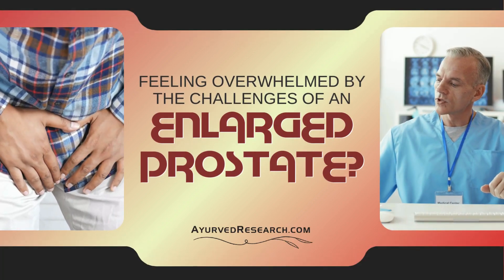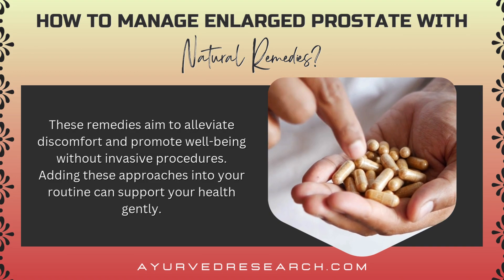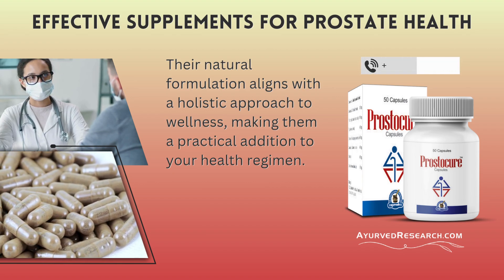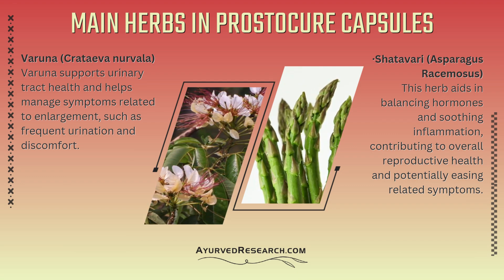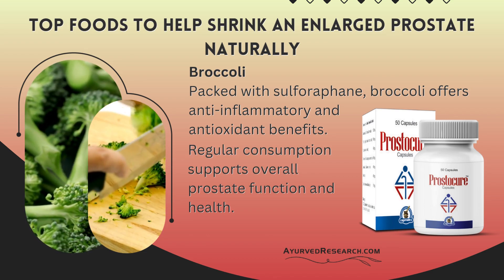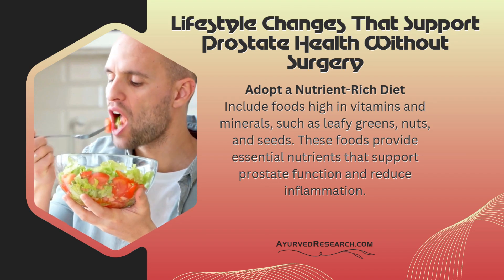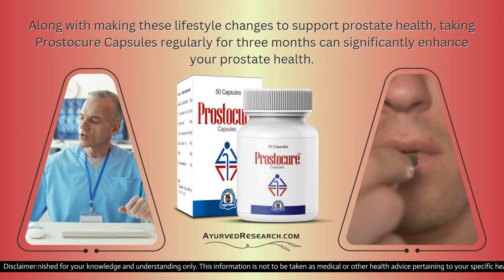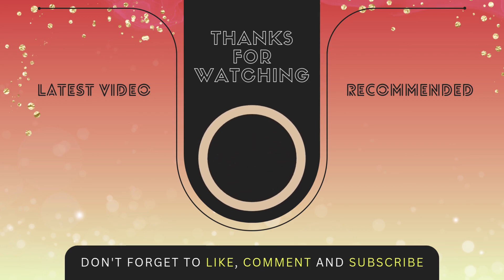How to Shrink an Enlarged Prostate Naturally Without Surgery | Foods and Supplements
How to Shrink an Enlarged Prostate Naturally | Foods and Supplements to Prevent Surgery

Have you ever wondered how to shrink an enlarged prostate naturally and look for ways to manage symptoms without resorting to surgery? You're in the right place!

This video explores natural methods to address an enlarged prostatic gland. We'll discuss the best foods and effective natural remedies to help improve enlarged prostate symptoms and overall male health.

Prostocure Capsules are formulated with natural ingredients that support healthy prostate gland function. By including these supplements in your routine, you can enhance your approach to managing an enlarged prostate gland naturally.

They can be a helpful addition to your wellness plan, supporting your efforts to address symptoms effectively.

Discover the top foods and supplements that can contribute to a healthier prostate. Our video will guide you through practical steps and offer insights into how you can make natural changes to support your prostate health.

Don't miss the opportunity to learn more about natural approaches and how they can support your health journey.

Timestamps 🕒☑
0:20 How to Manage Enlarged Prostate Symptoms with Natural Remedies
0:51 Effective Supplements for Prostate Health
02:19 Top Foods to Help Shrink an Enlarged Prostate Naturally
03:08 Lifestyle Changes That Support Prostate Health Without Surgery